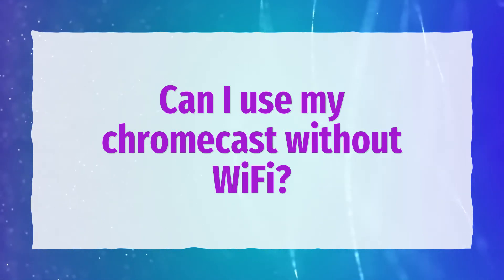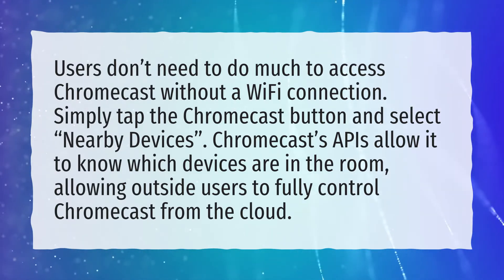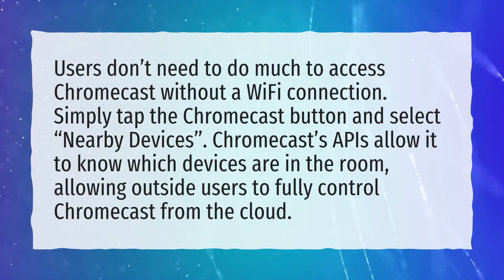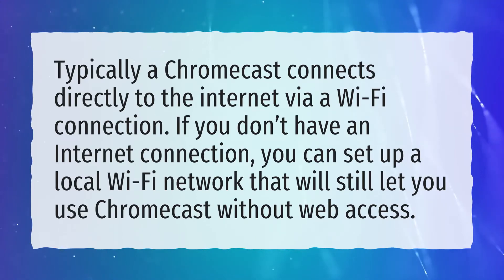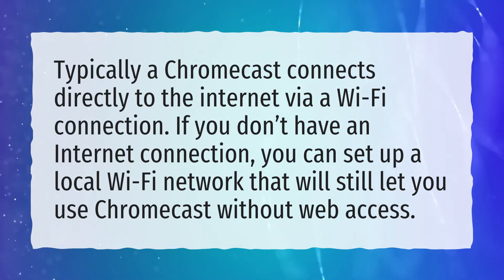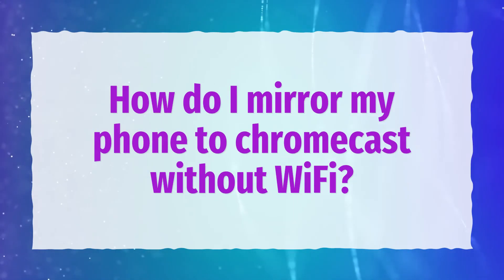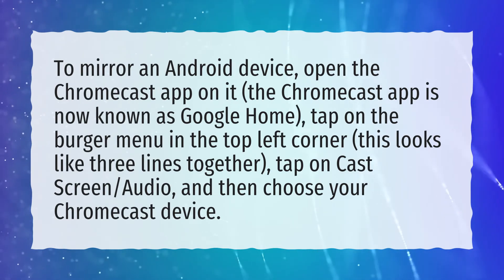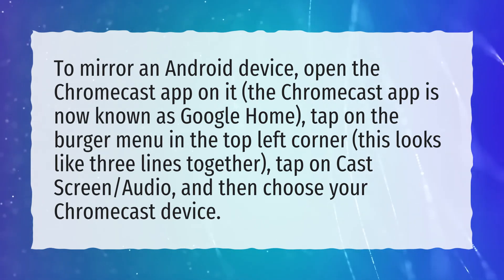Can I use my chromecast without WiFi?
More About Chromecast Without Wifi • Can I use my chromecast without WiFi?